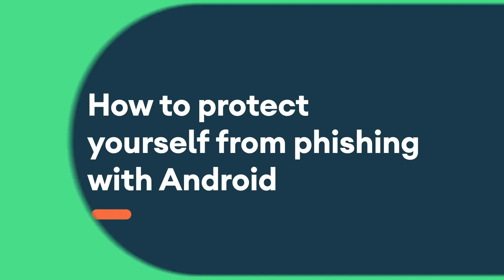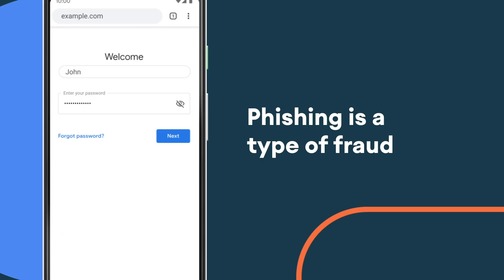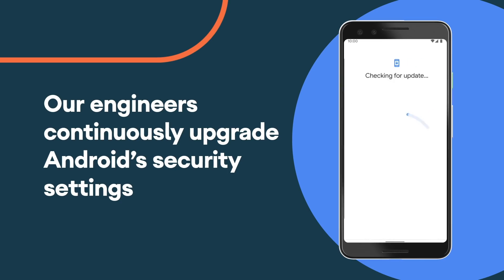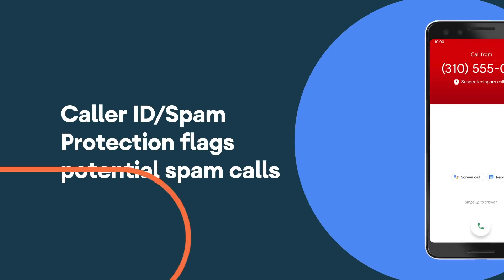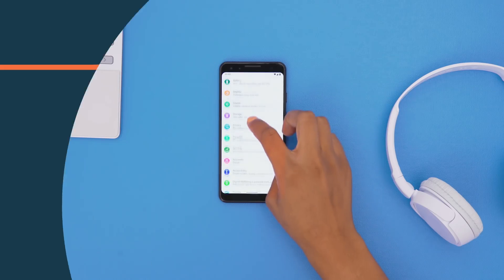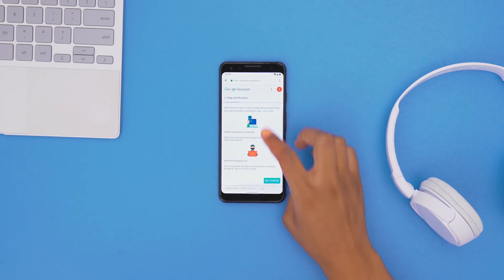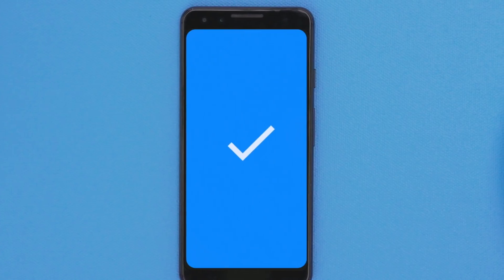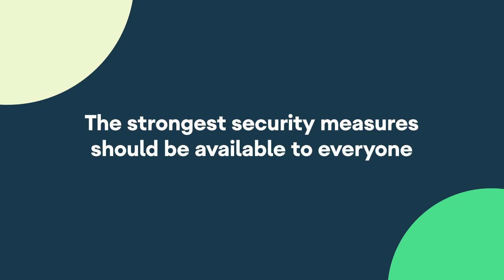How to protect yourself from phishing with Android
Today, phishing is one of the most common causes of data breaches. Hear how your Android phone can double up as a security key to become your best defense against phishing.